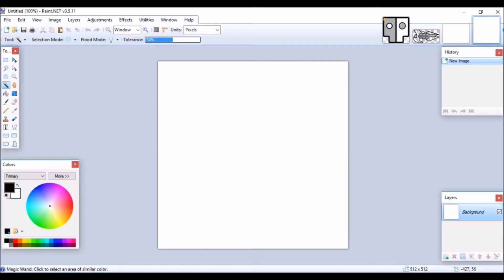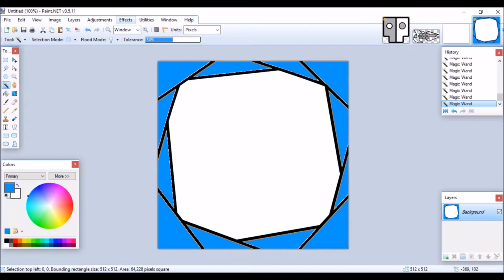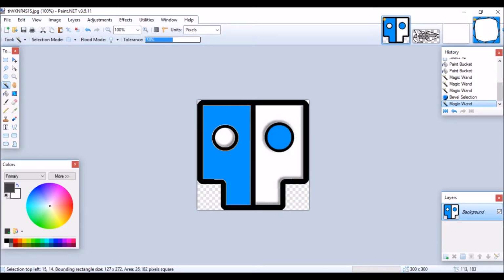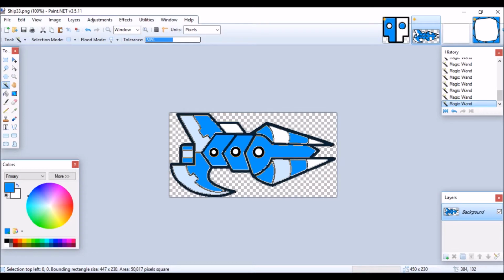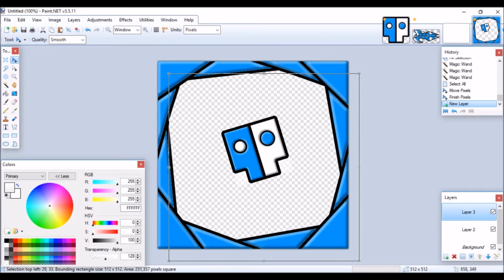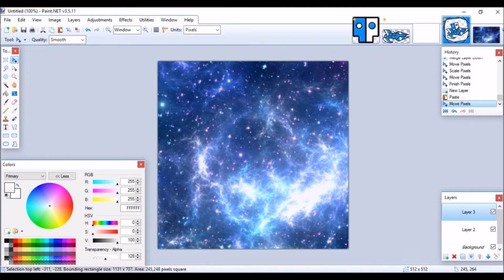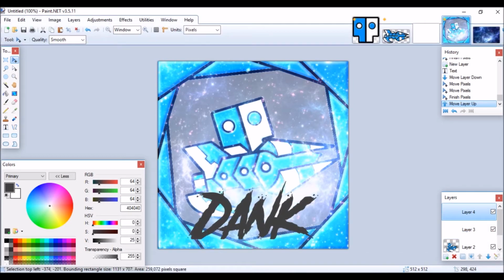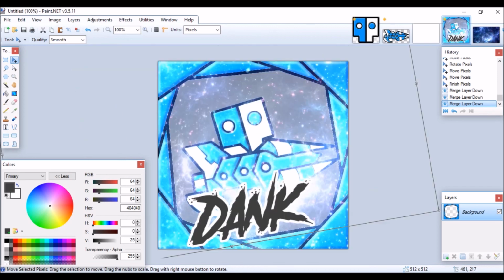How to make your own awesome geometry dash YouTube icon (2017 edition)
In this video, I teach you guys on how to make your own GD youtube icons without having to ask someone else to do it for you. It's actually pretty simple and you follow my steps you will have a banger ass looking icon. I hope you enjoy! :D